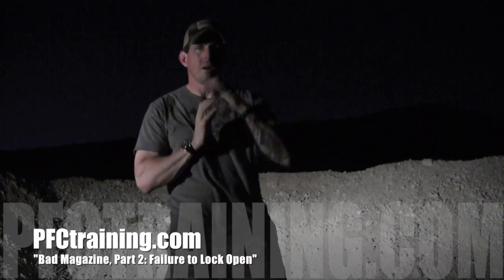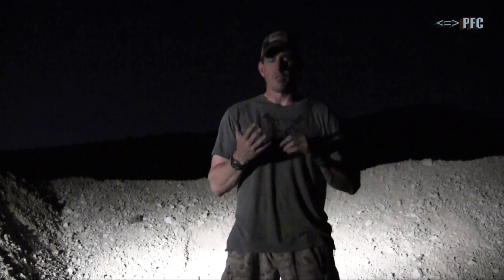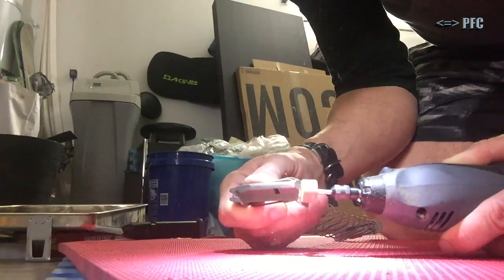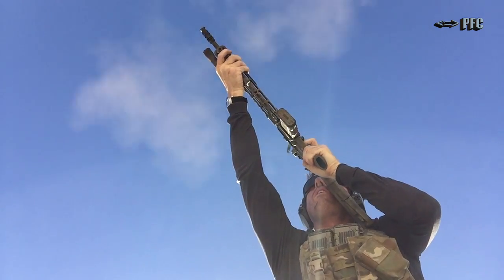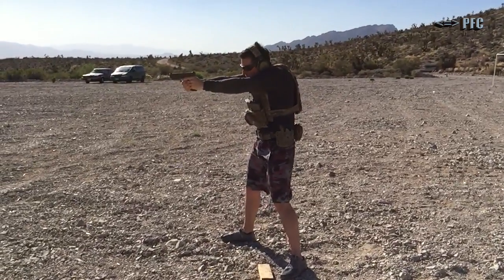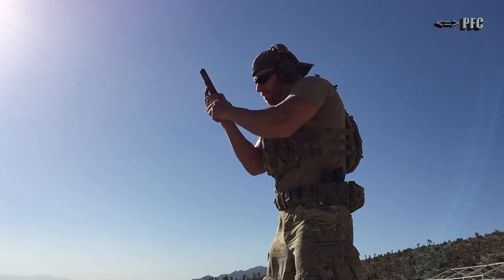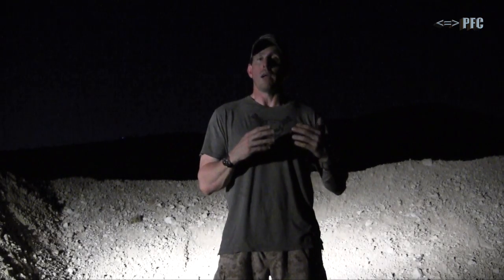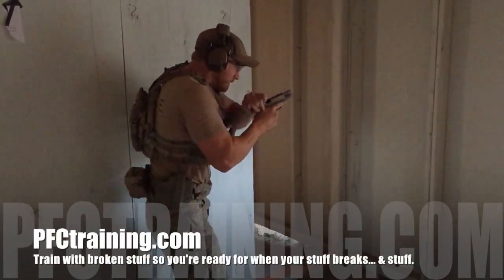Magazine Failure to Lock Weapon Open - PFCtraining.com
Bad Mag, Part 2: Failure to Lock Open... second installment where we address magazines that won't lock the working parts to the rear on the last round. If it can happen (and it does) we need to be training it.